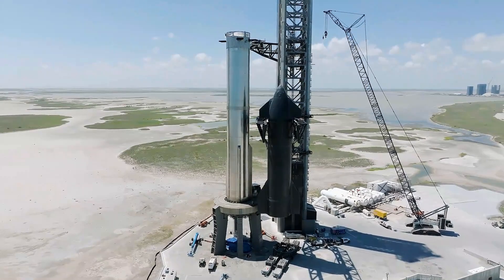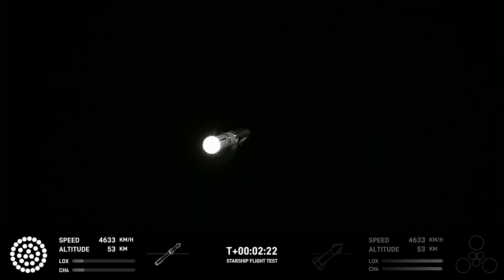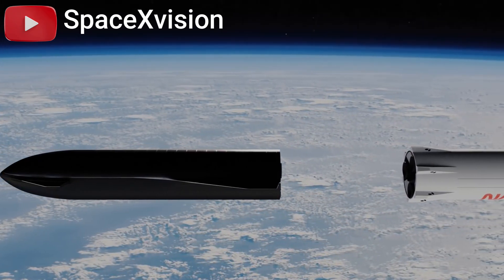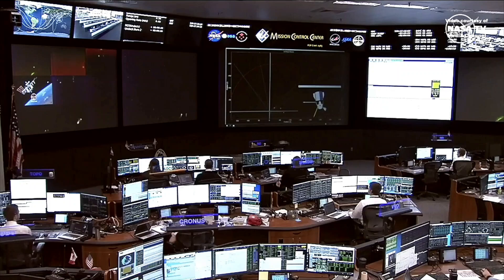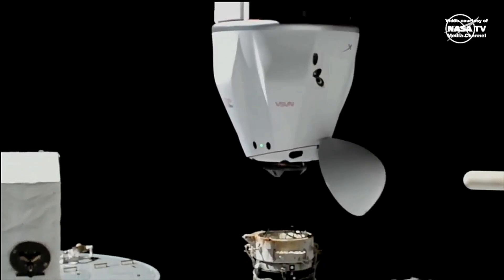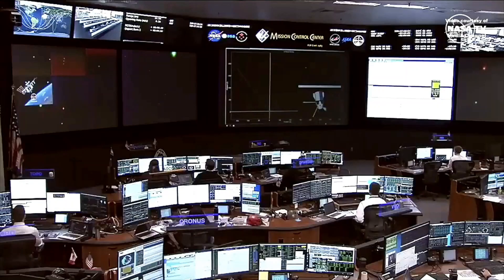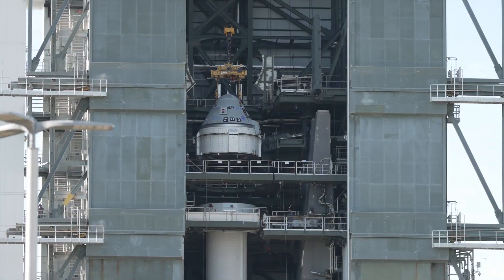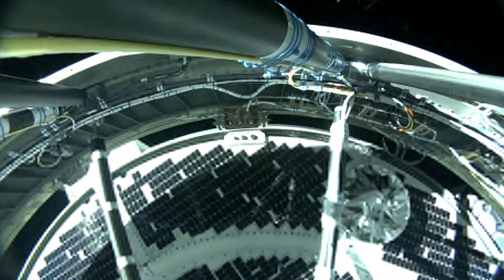Update.. SpaceX Starship In-Space Refueling, And Boeing's Starliner Mission With NASA Collaboration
Stay up to date with the latest on SpaceX Starship in-space refueling and Boeing's Starliner mission with NASA collaboration in this informative video update. Explore the future of space exploration with these groundbreaking projects!